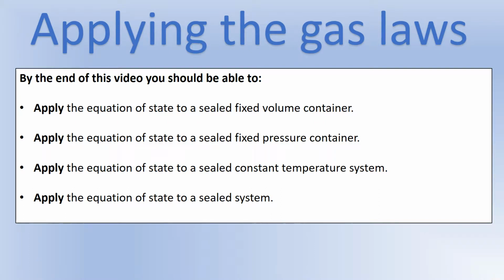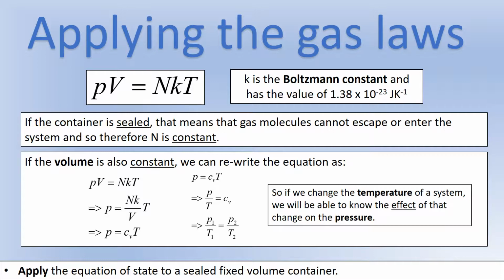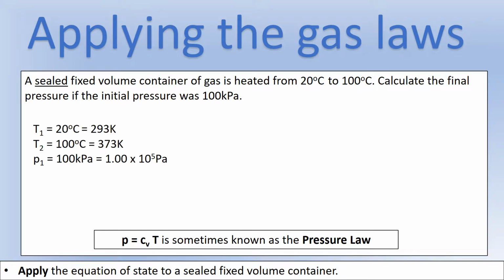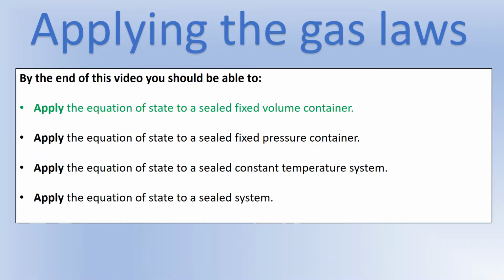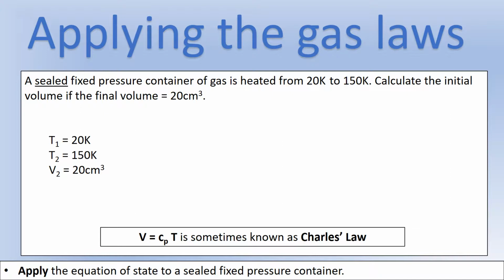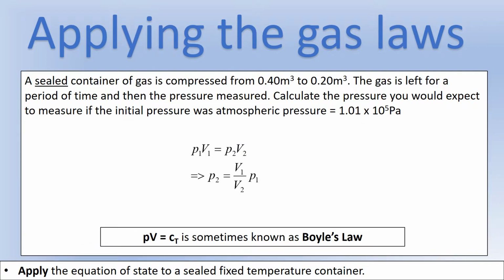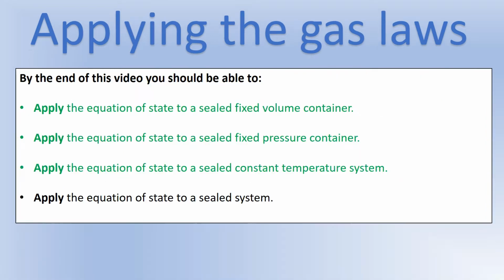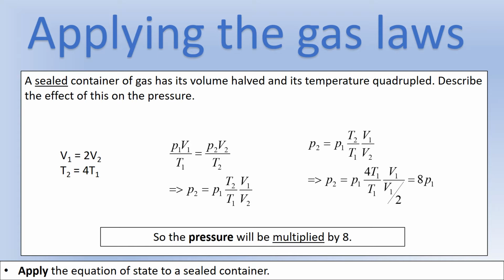GCSE Physics: All Exam Boards: Thermal Physics: Applying the Gas Equations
A video showing how to tackle the different types of problems that you will encounter when doing calculations with gases.